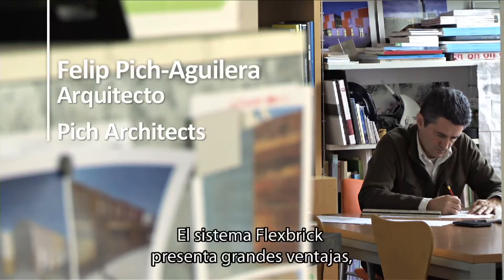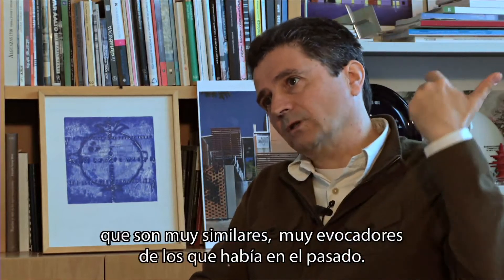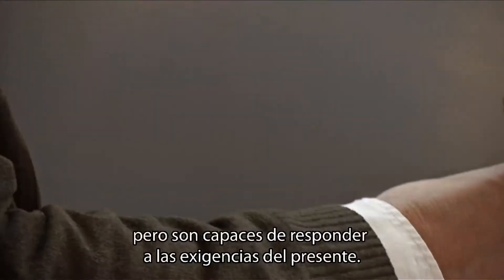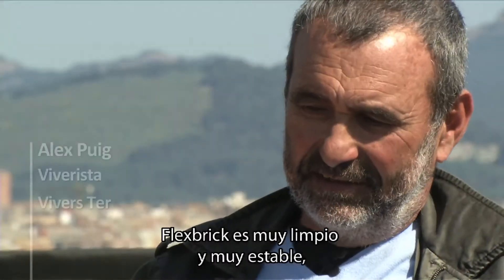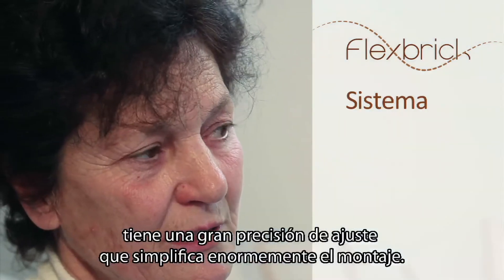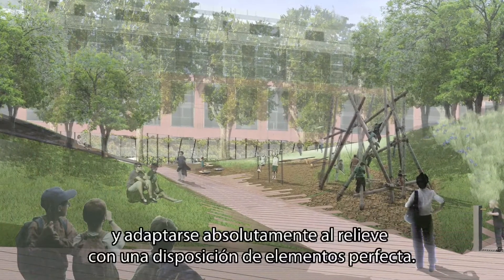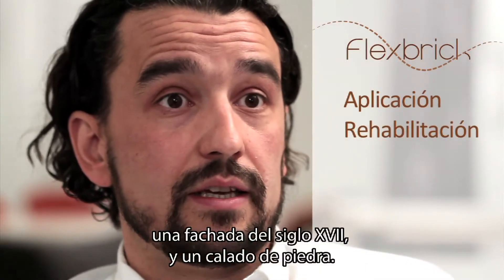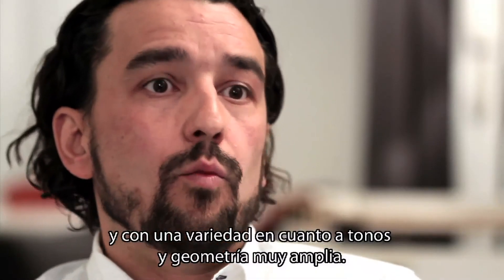Flexbrick: La visión de los arquitectos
Flexbrick es un sistema industrializado basado en el concepto de láminas cerámicas flexibles para la construcción de revestimientos (pavimentos, fachadas, cubiertas) y estructuras laminares (bóvedas, catenarias, paneles) que permite múltiples configuraciones de tejidos cerámicos y gamas cromáticas. El sistema se presentó en 2011 en Construmat. Más información